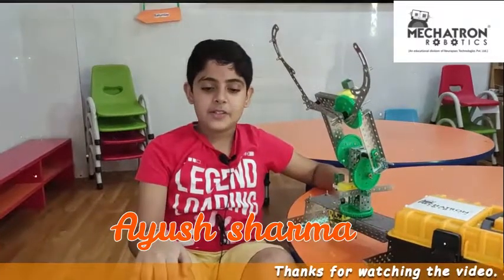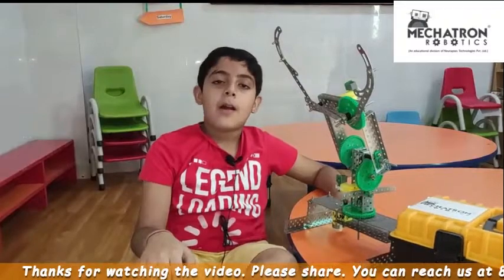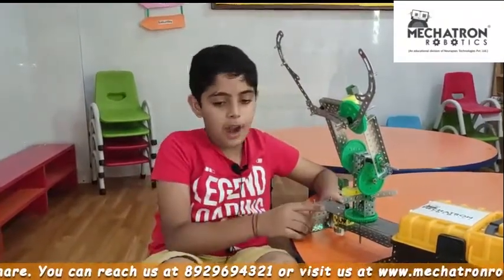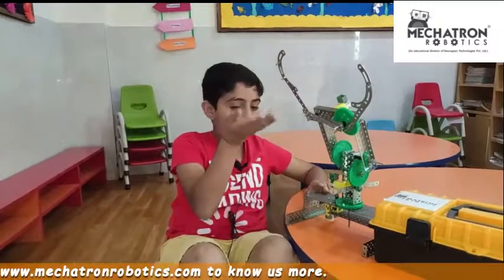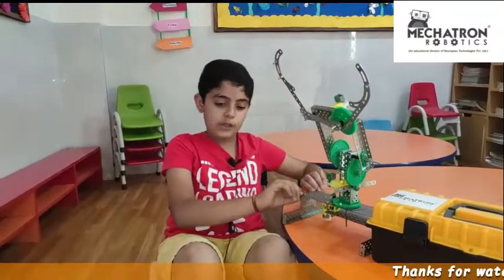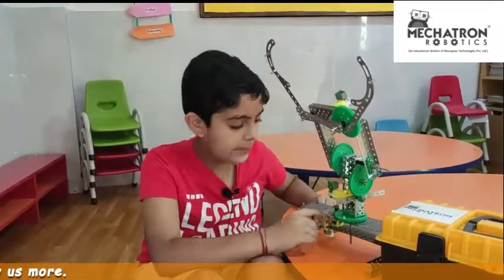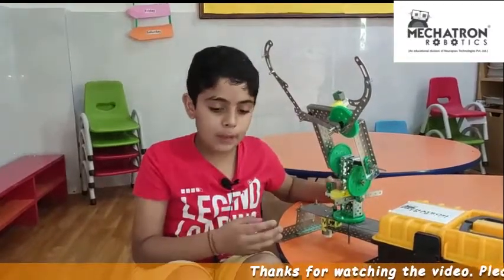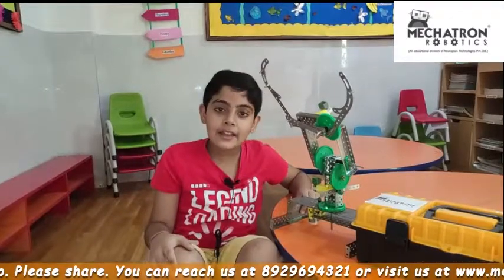Mechatron Robotics® | Kids Building Robotic Projects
At Mechatron Robotics, students are not only learning to build Robotics and Projects, they are also learning many other skills. Students are given specific challenges that they need to solve by building a Robot. Kids at very young age start developing Logical Thinking, Problem Solving skills, Critical thinking which are very important life skills as well.

Mechatron Robotics®, an educational division of Neurapses Technologies Pvt. Ltd. provides training to School and College students on ADVANCED ROBOTICS, IOT, AI, MACHINE LEARNING, ARDUINO, RASPBERRY PI, CODING.

Since 2013 more than 10,000 students of schools and colleges have been provided training on various technological subjects.

With 8 Training centres in India and abroad, Mechatron Robotics is one of the top destinations for students.